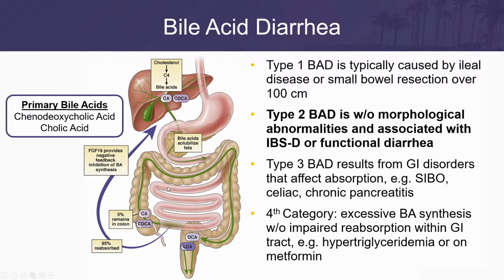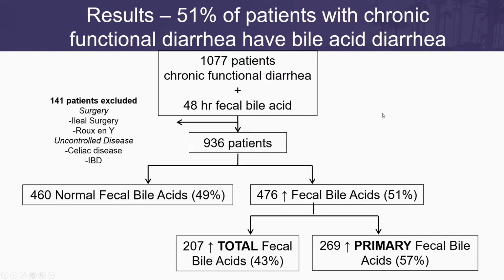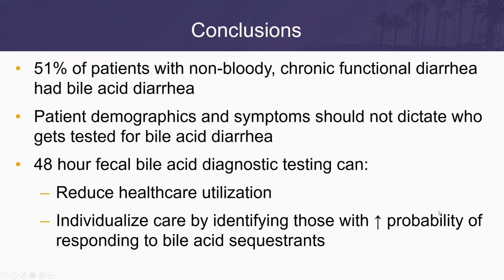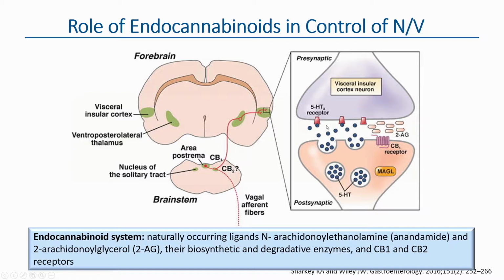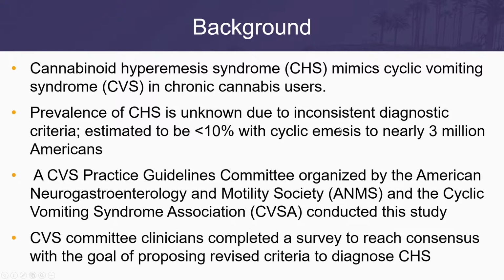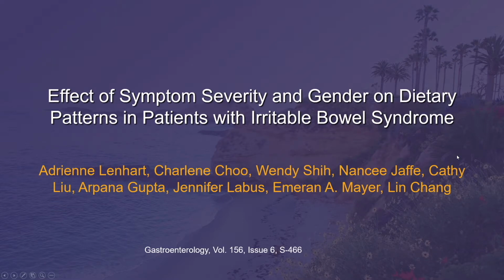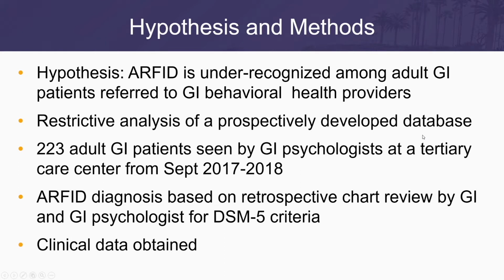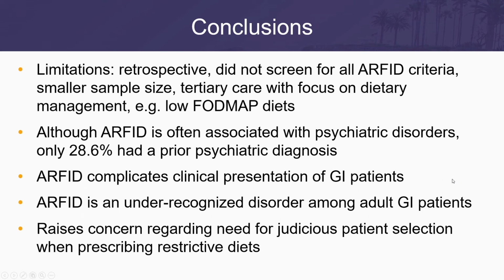Update in Motility and Functional GI: Abstracts from DDW - Lin Chang - 8:30 AM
2019 SCSG GI Symposium
Update in Motility and Functional GI: Abstracts from DDW
Lin Chang, MD

6/22/19